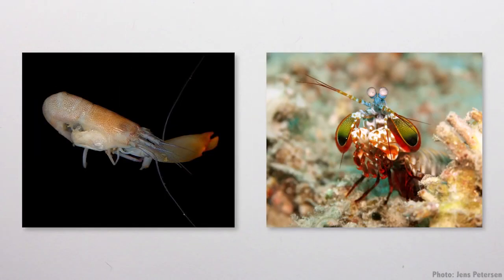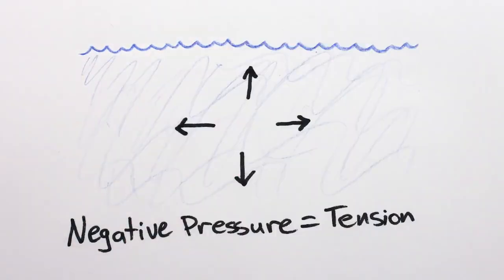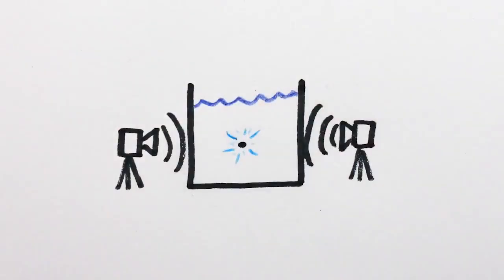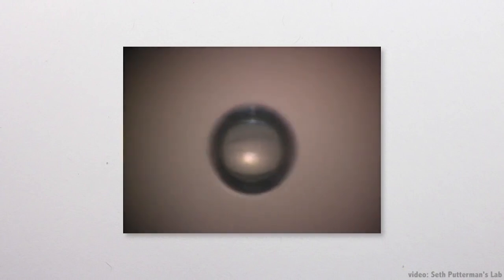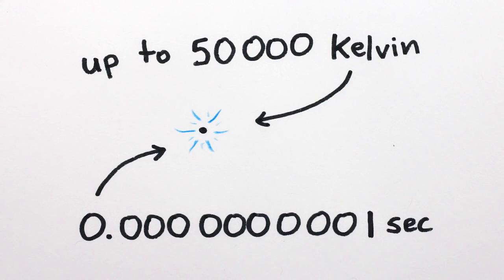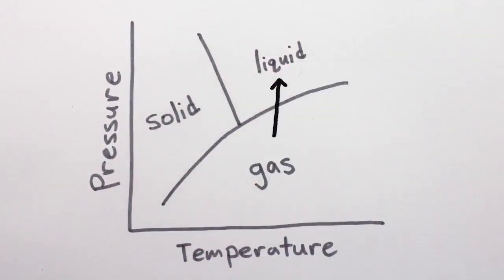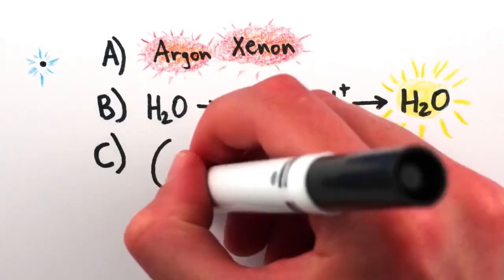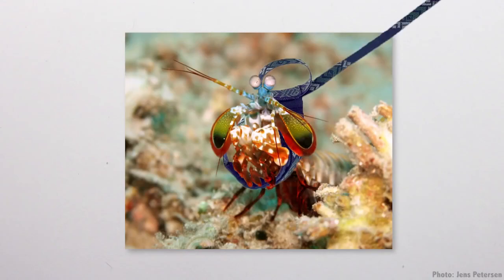How to Turn Sound Into Light Sonoluminescence